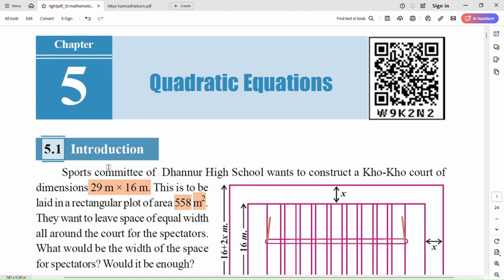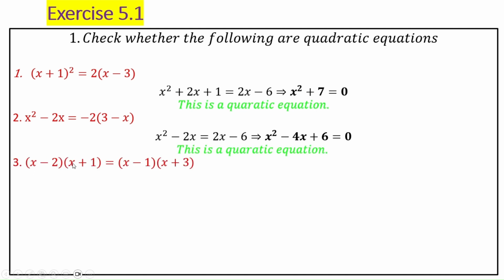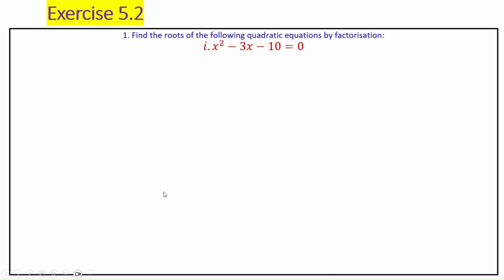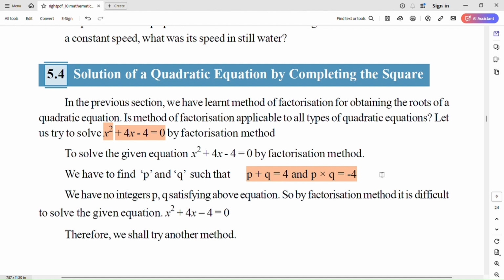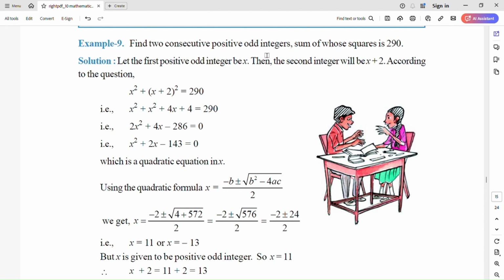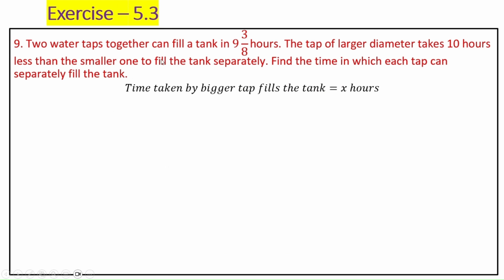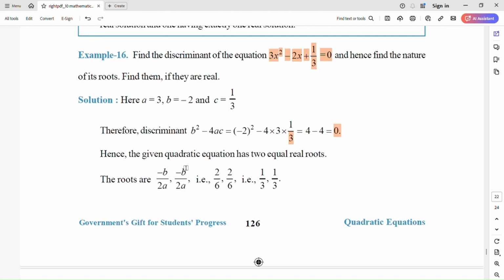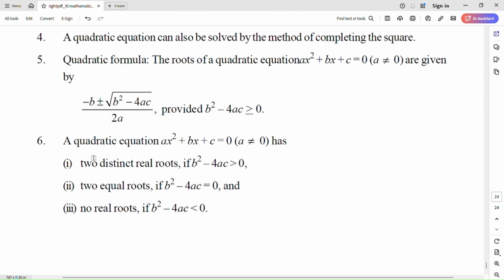10th Class Mathematics Quadratic Equations Chapter 5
Mathematics “Quadratic Equations” for Class 10
Telangana Class 10 Maths (Chapter 5)
Introduction
Quadratic Equations
Exercise 5.1
Solution of a Quadratic Equation by Factorization
Exercise 5.2
Solution of a Quadratic Equation by Completing the Square
Exercise 5.3
Nature of roots
Exercise 5.4
Optional Exercise